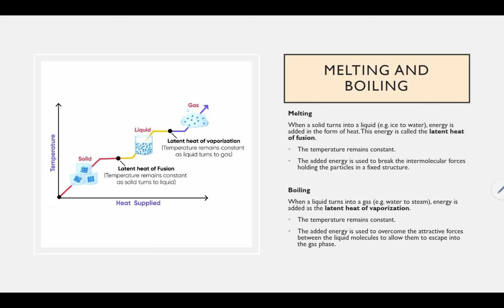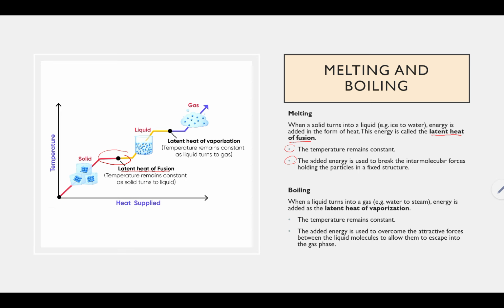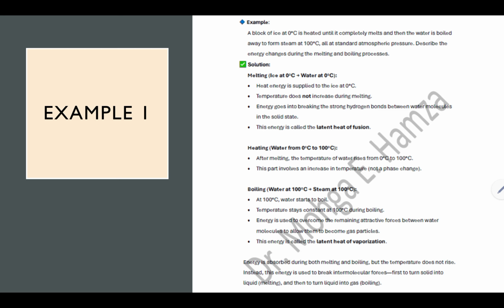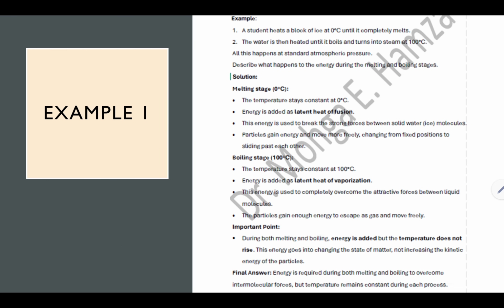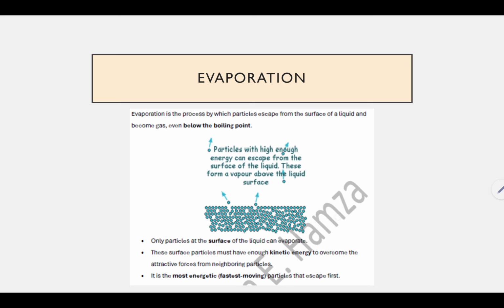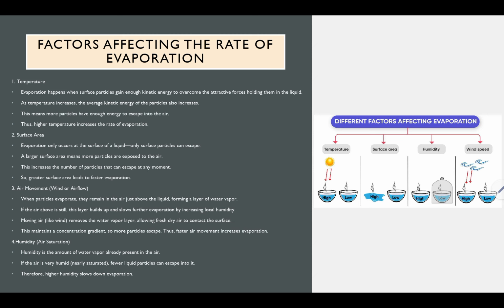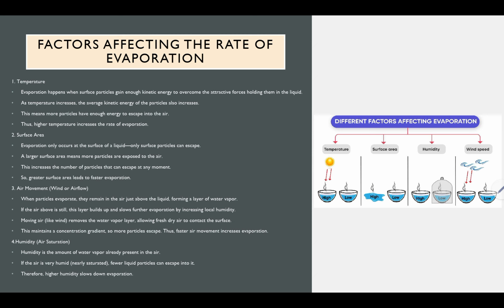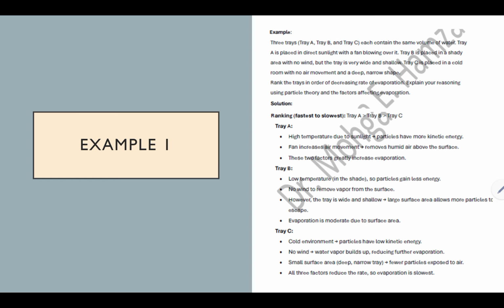Melting, Boiling & Evaporation | IGCSE Physics | Heating Curve Explained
A complete explanation of melting, boiling, and evaporation — including latent heat, plateau regions on heating curves, and particle behavior during phase change. Essential for exam success.